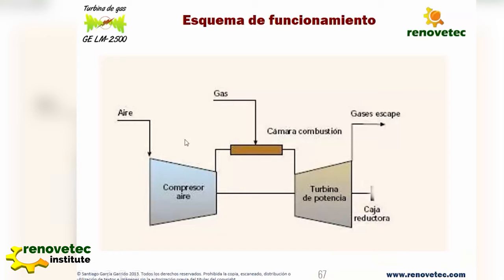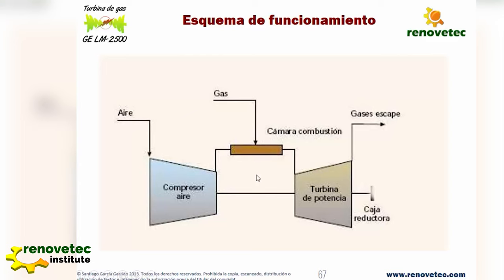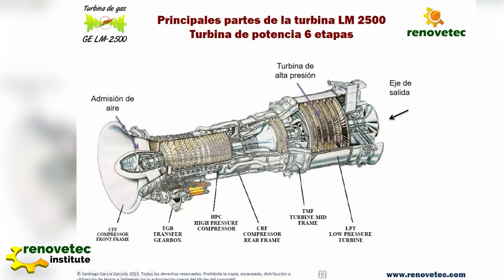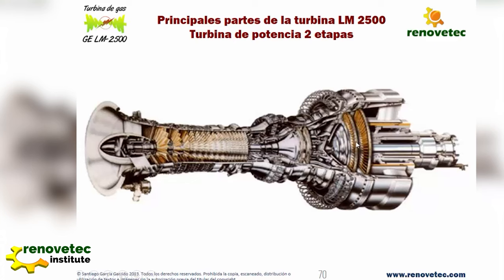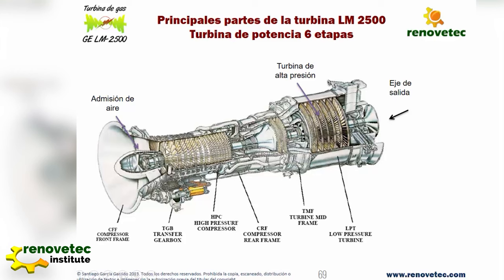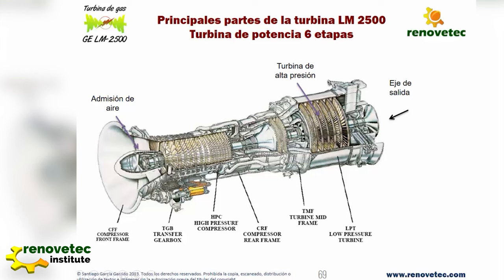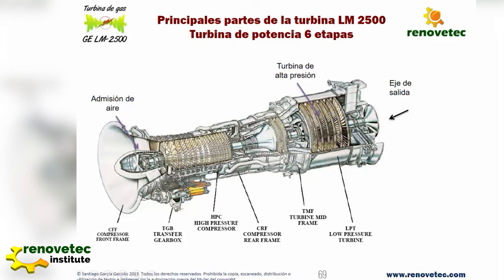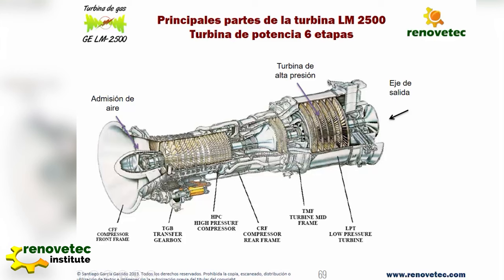GE LM2500 GAS TURBINE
In this video, we will see how is a GE LM2500 gas turbine.